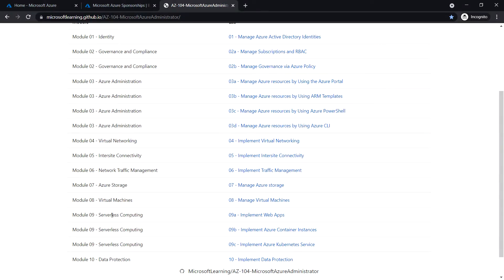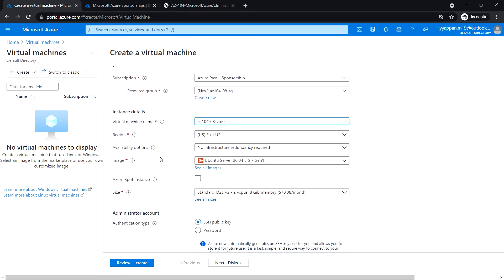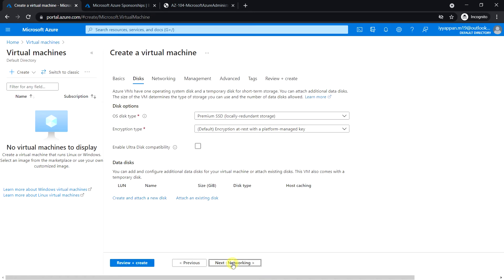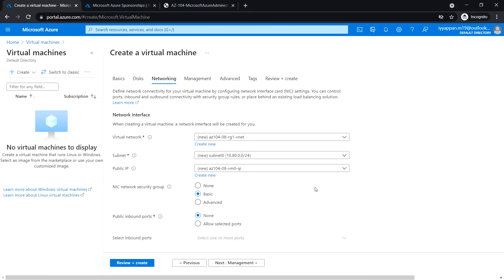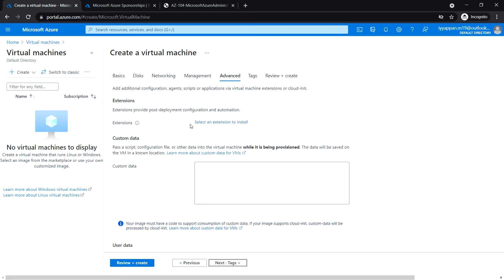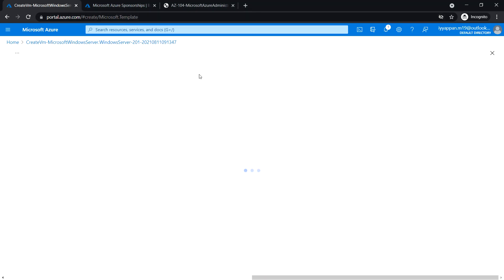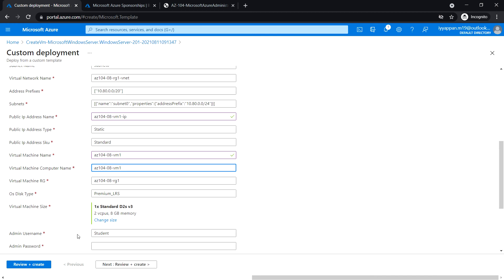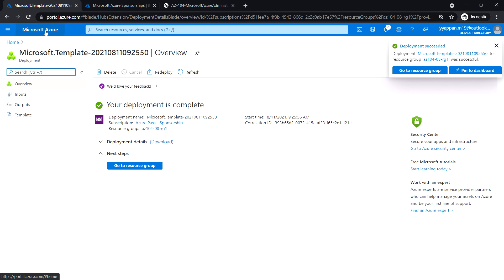AZ-104 Hands-On Lab 08: Task 1: Deploy Zone-resilient Azure VMs using Azure portal and ARM Template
Microsoft Azure Administrator course Hands-On Labs for all modules || AZ-104 Lab || Module 08 -  Virtual Machines || Lab 08 - Manage Virtual Machines ||

Module 7:
Task 3: Manage blob storage
Task 5: Create and configure an Azure Files shares

Module 4:
Task 1: Create and configure a virtual network
Task 2: Deploy virtual machines into the virtual network
Task 3: Configure private and public IP addresses of Azure VMs
Task 5: Configure Azure DNS for internal name resolution